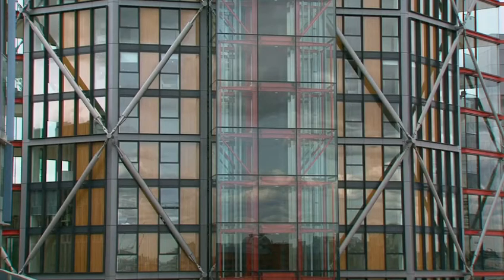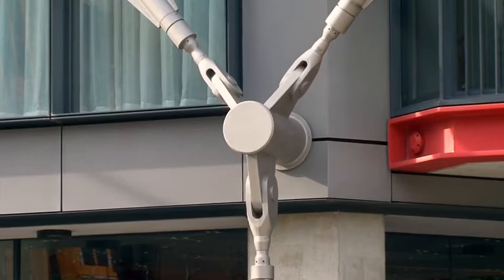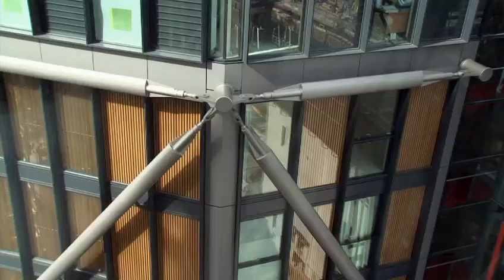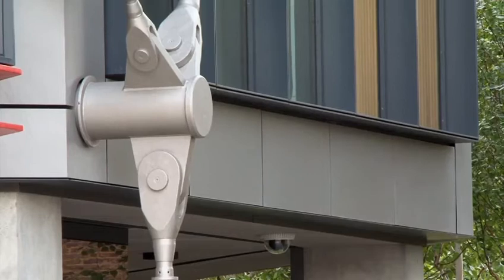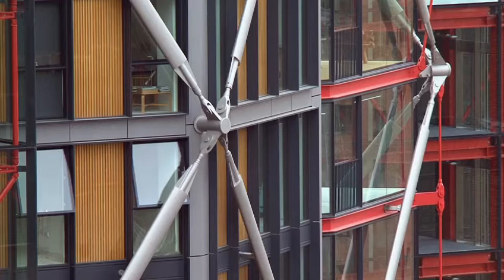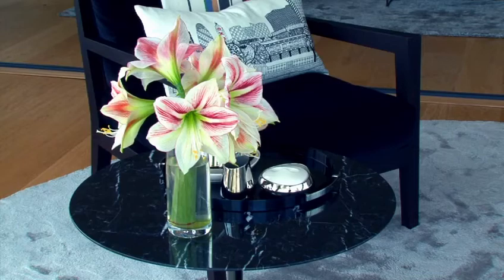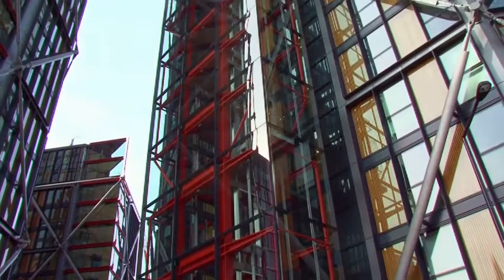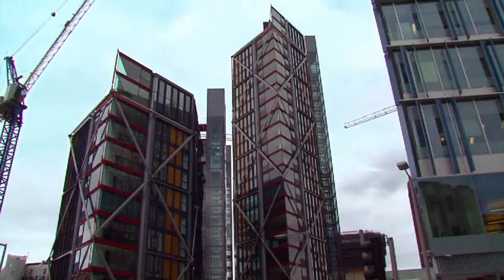BCSA_Neo_Bankside_Final_Online-H.264_for_Apple_TV.mp4